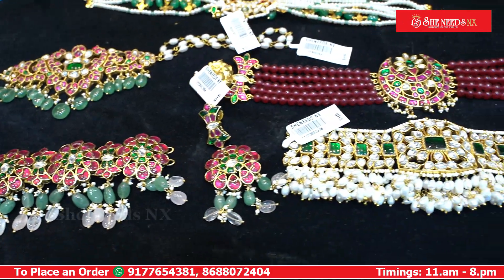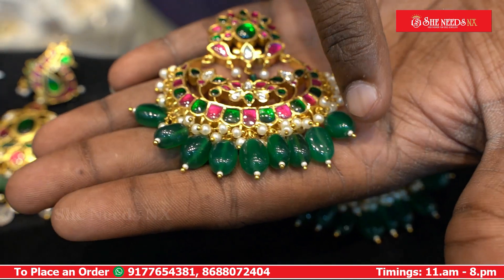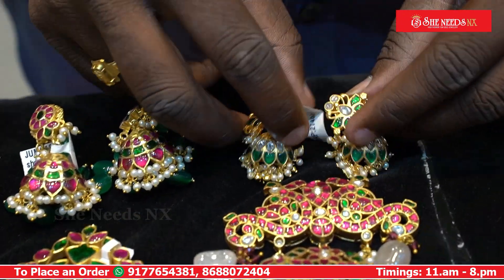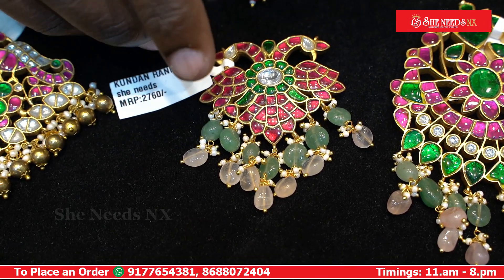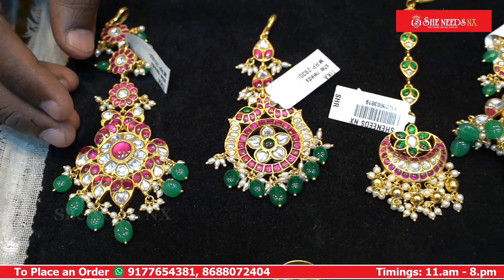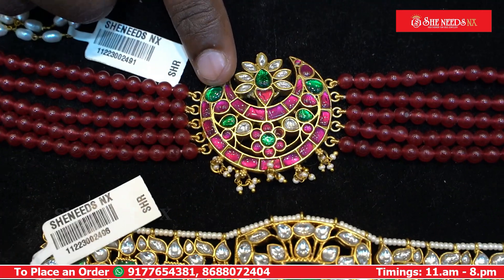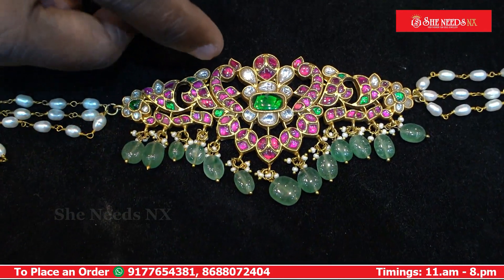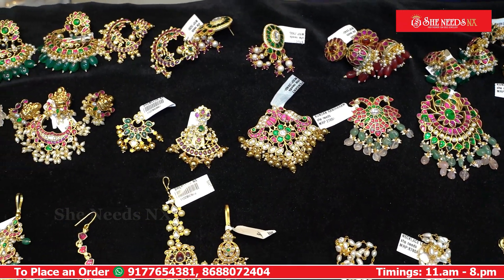Chandbali Earrings & Lockets Collection | Online Shoping | She Needs NX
Adress:
1 gram gold jewellery
KP Complex,
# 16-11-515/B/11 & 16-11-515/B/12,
Dilsukhnagar, Hyderabad, Telangana 500060